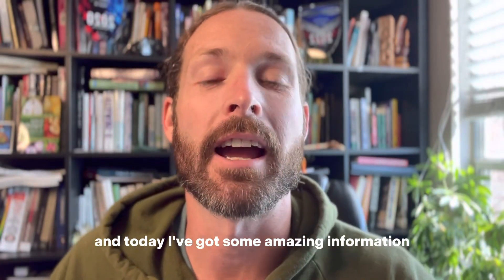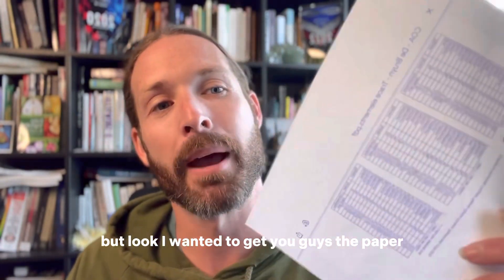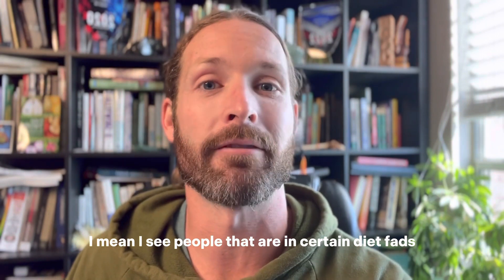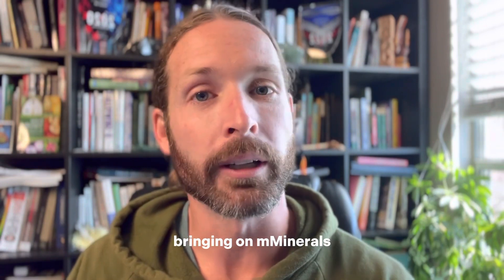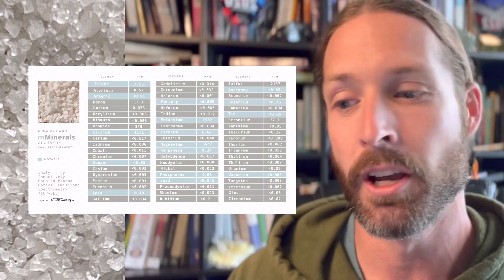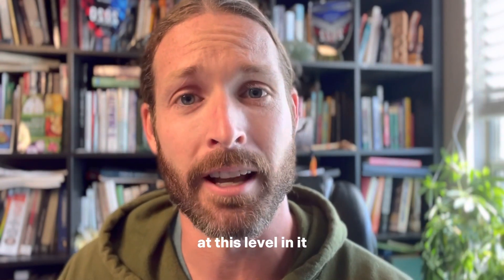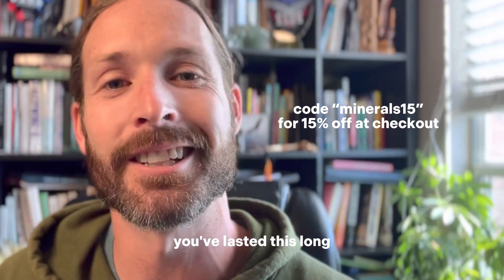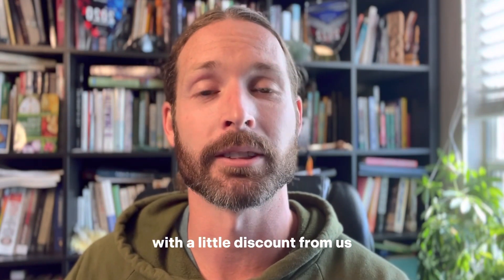We found silver in this Salt!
Review our new salt mMinerals’ trace minerals analysis with me, Charles! I am so excited to share this analysis with you guys!